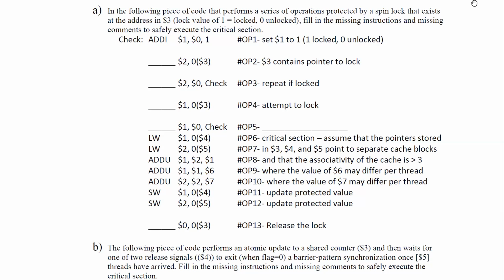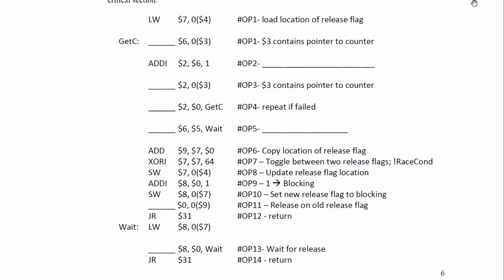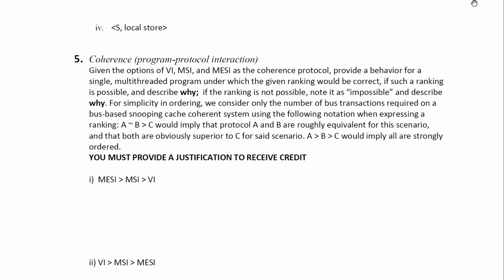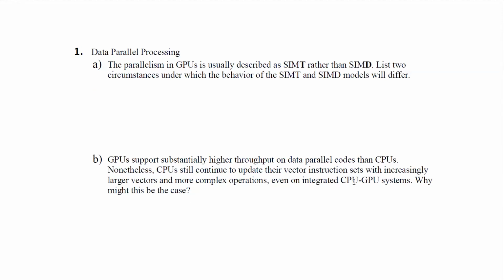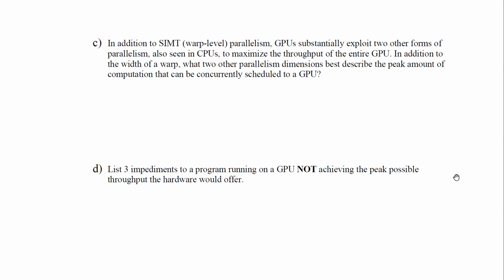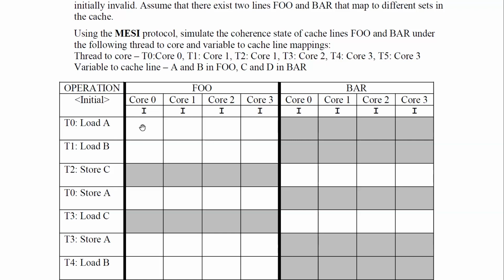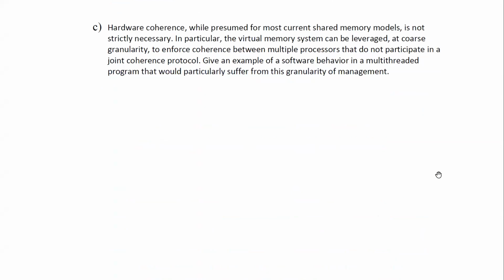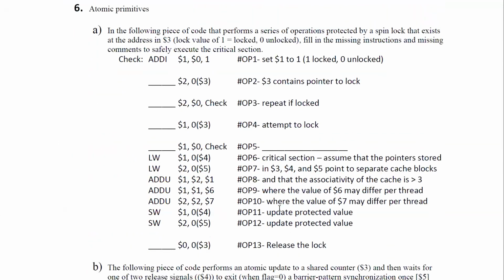CMPEN 431 Lecture Apr 18 Exam 3 Review